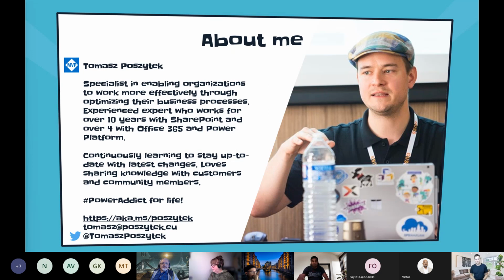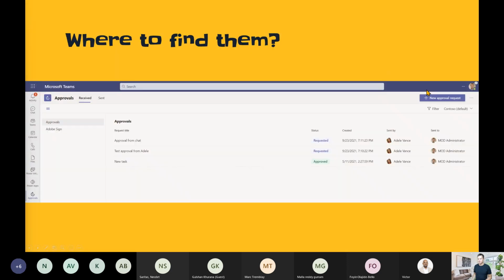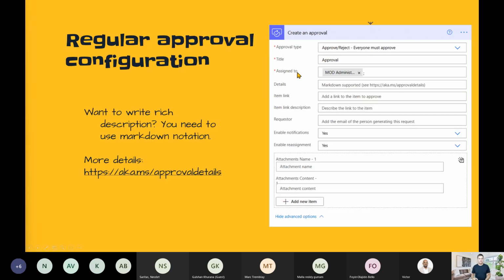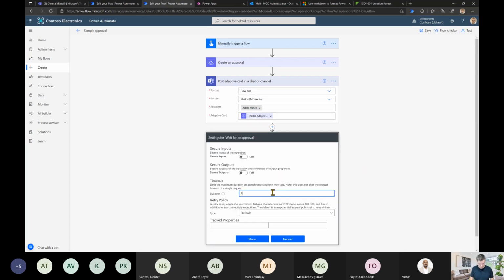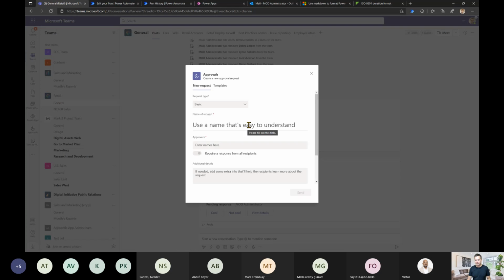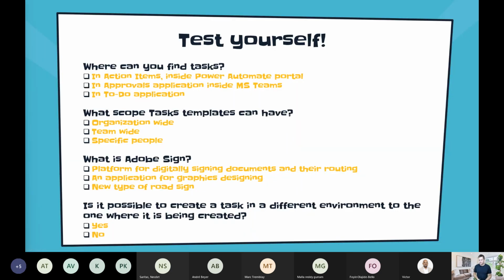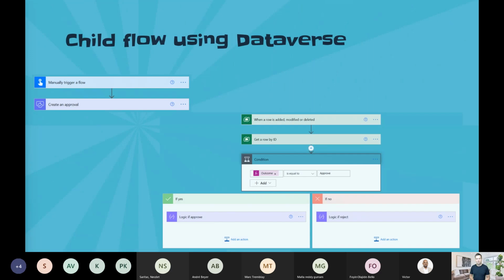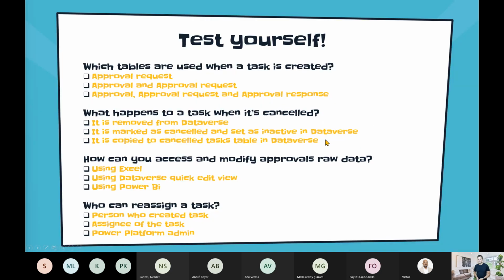Zero to Hero Session 3 - Power Automate Approvals by Thomasz Poszitek